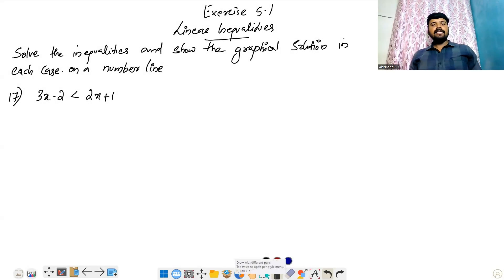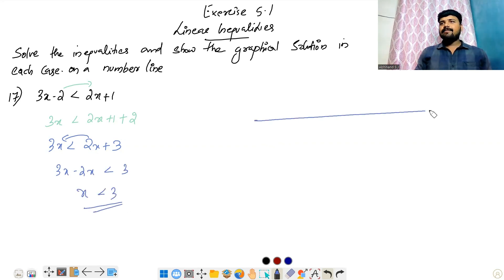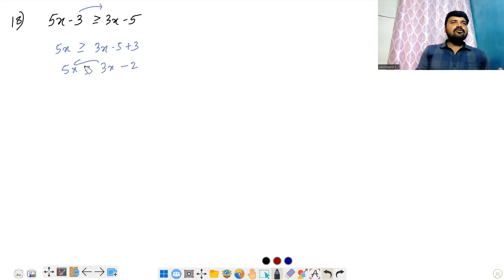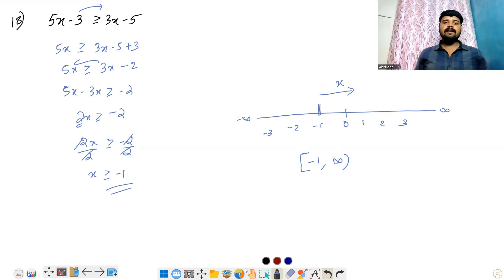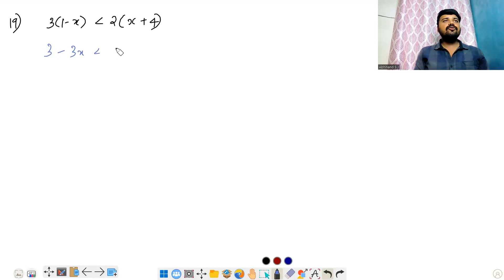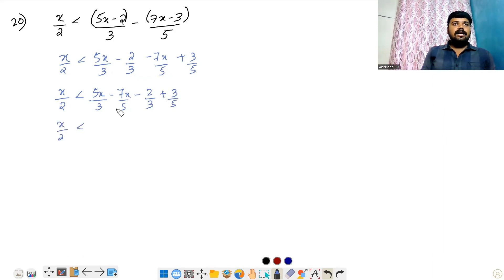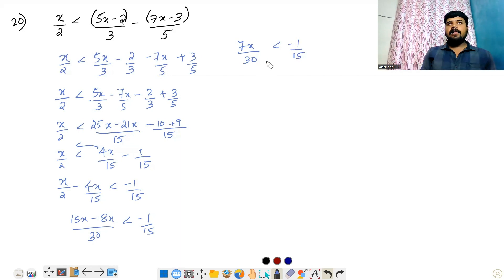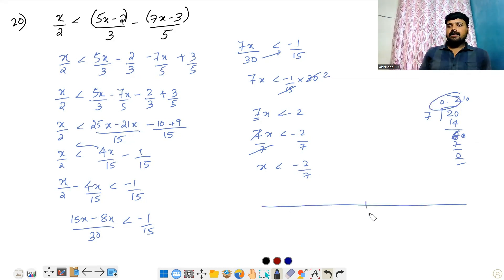#4 Linear Inequalities -Exercise 5.1 l Plus One Maths l Malayalam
Linear Inequalities -Exercise 5.1 l Plus One Maths l Malayalam